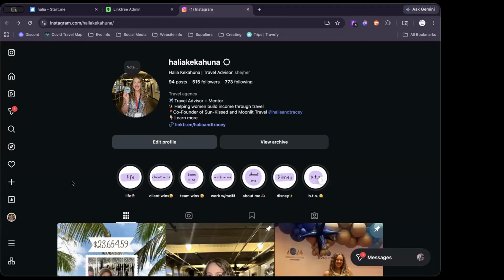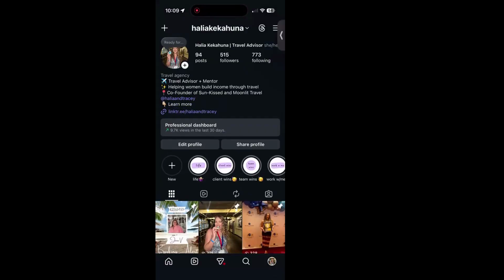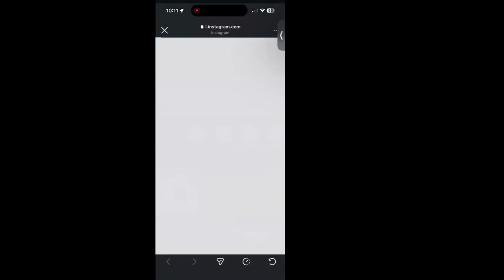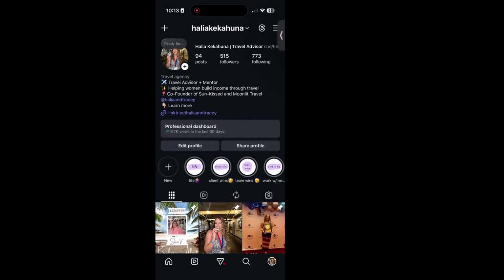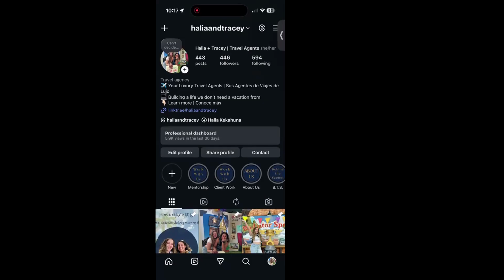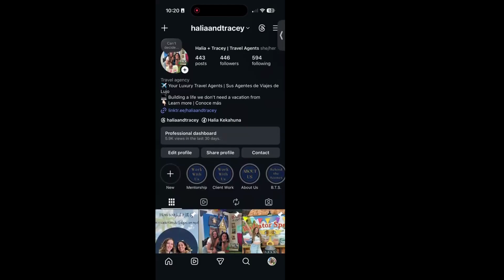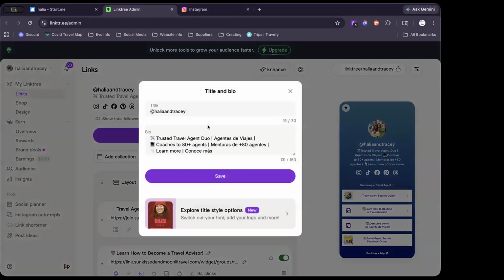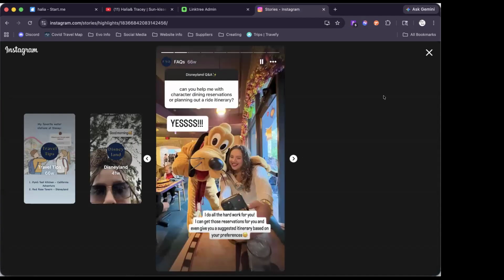Set Up Your Instagram For Success